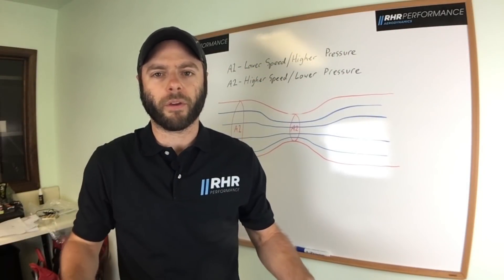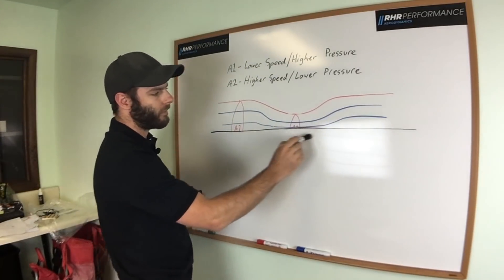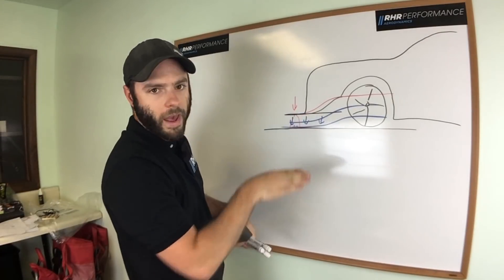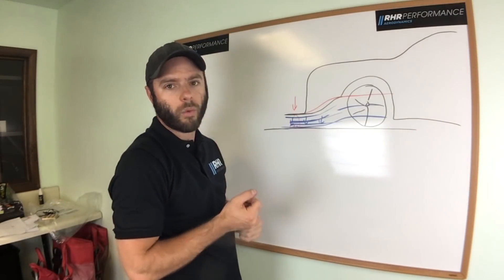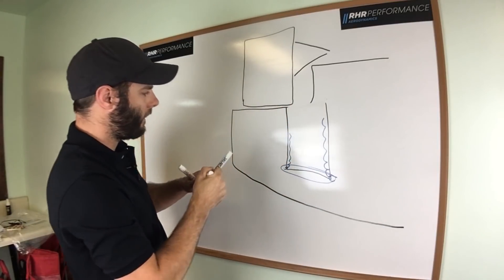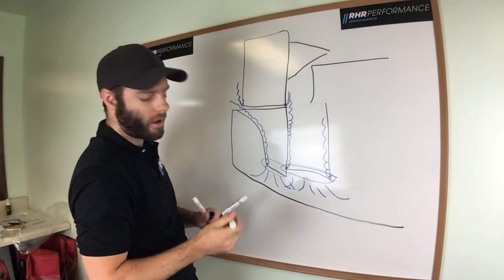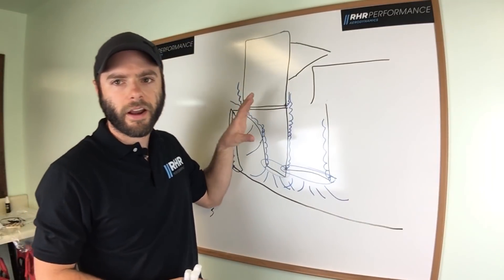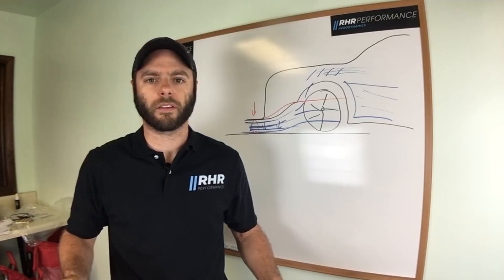How splitter tunnels and front diffusors work (CFD supported)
In this video we go over how splitter tunnels work. Thanks to JKF Aero (now working for an F1 team) for his work in developing these tunnels and splitter side plates. Please be sure to check out his channel for a ton more good aero videos.